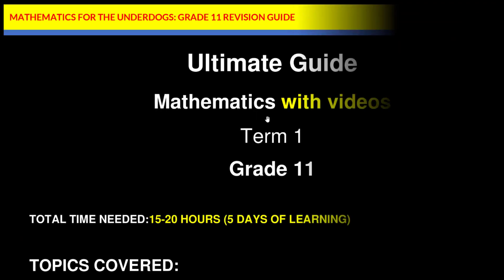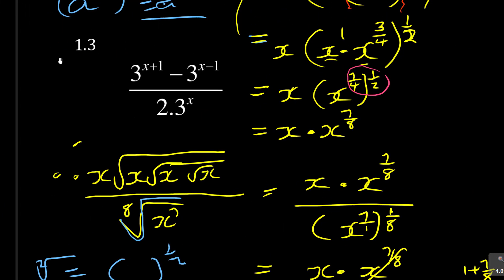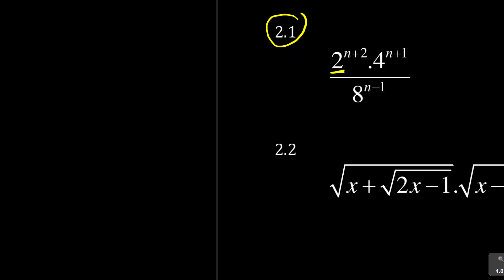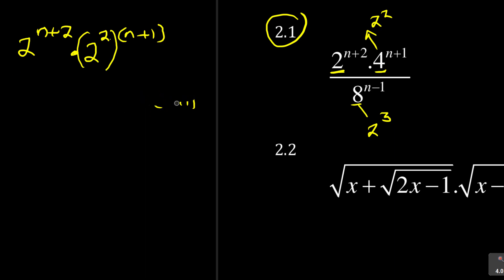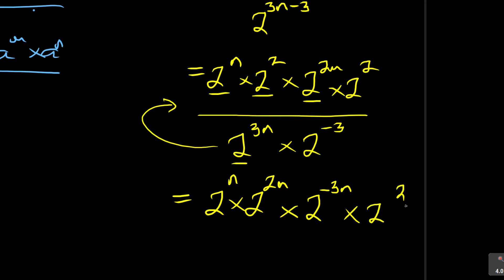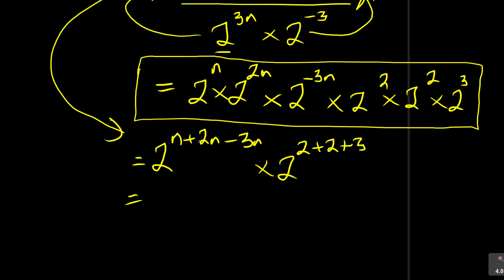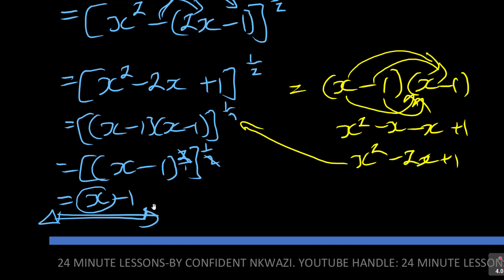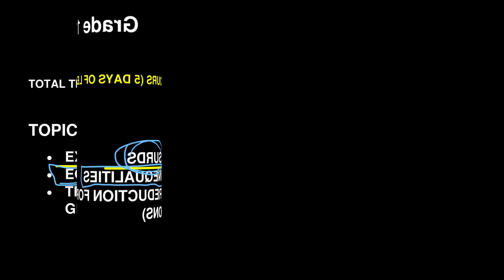EXPONENTS STRATEGIES: Grade 11-Lesson 3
EXPONENTS STRATEGIES: For Class 11